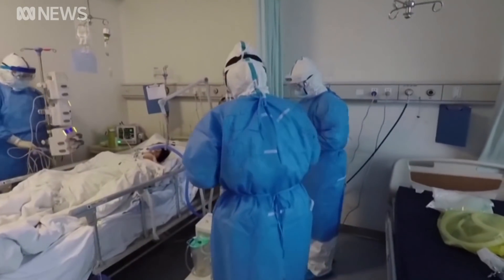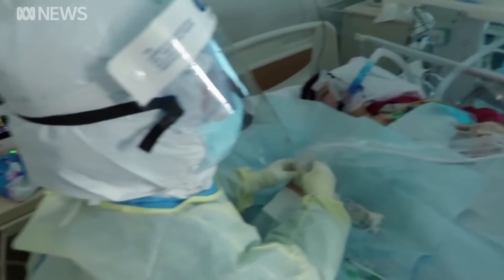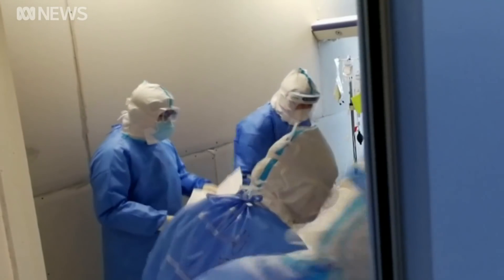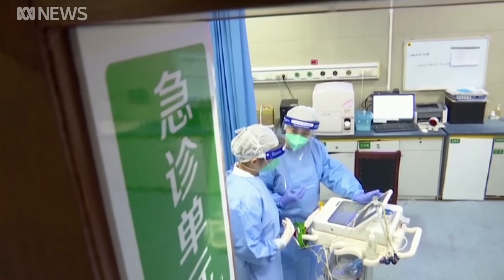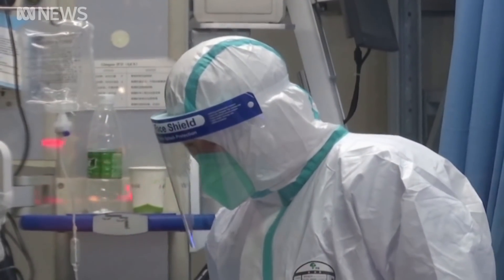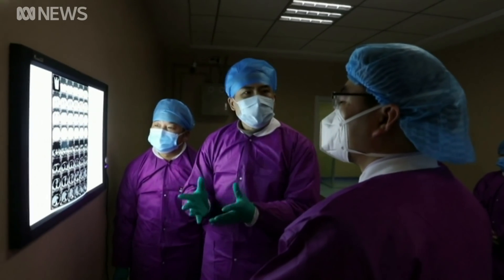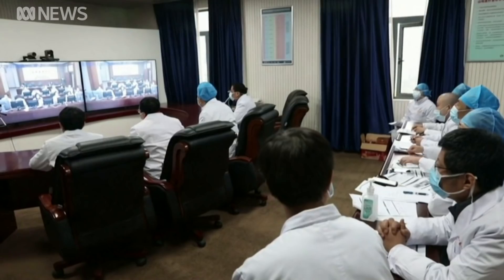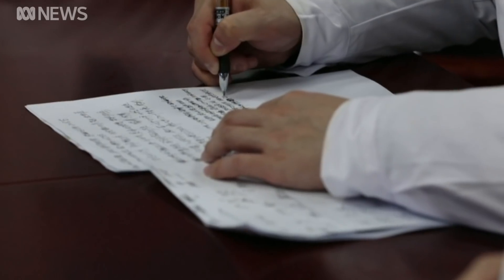Australian researchers one step closer to coronavirus vaccine | ABC News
A team of researchers from the University of Queensland is one step closer to developing a vaccine for coronavirus COVID-19.

Professor Paul Young says they've been able to create their first vaccine candidate in the laboratory.

Image: AP/NIAID-RML; ABC News